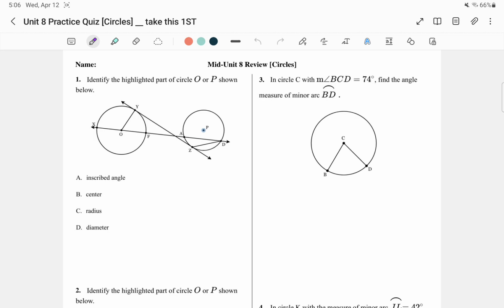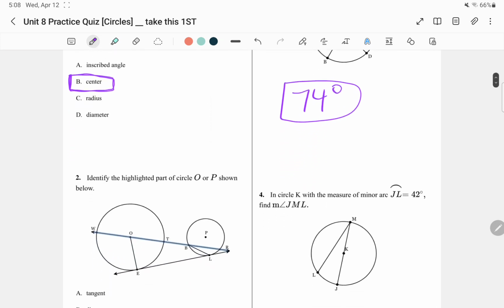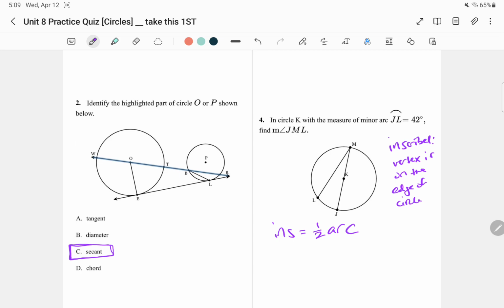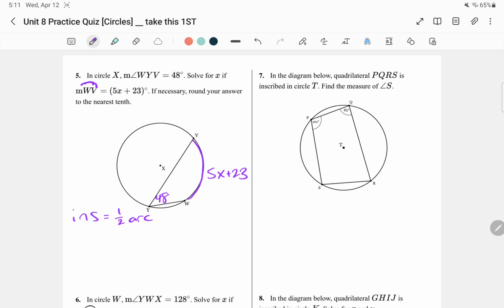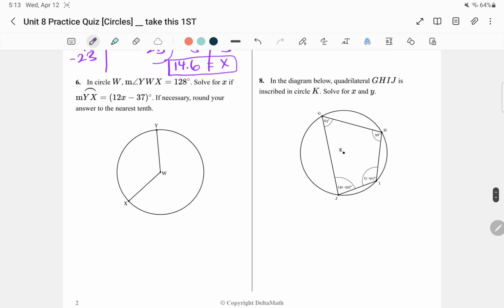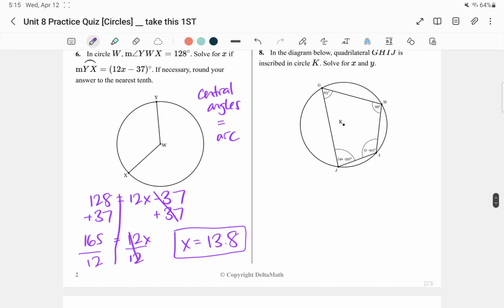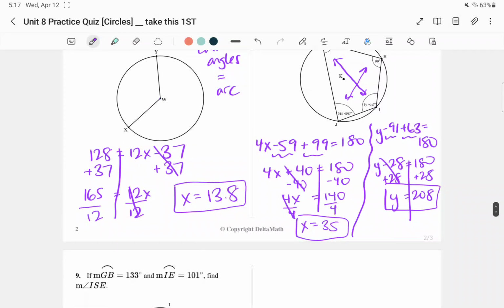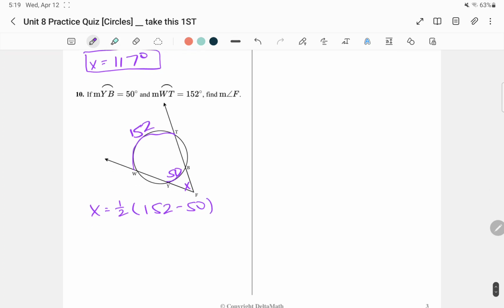Unit 8 [Circles] Practice Quiz